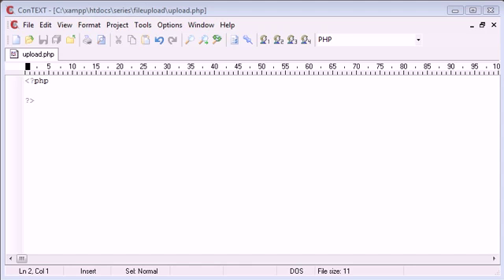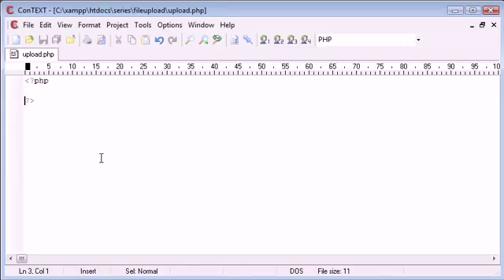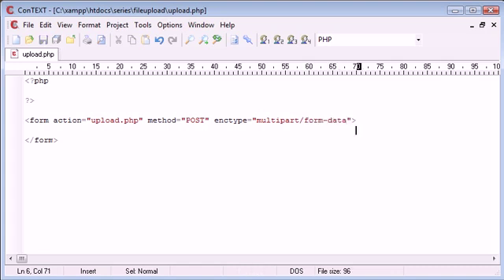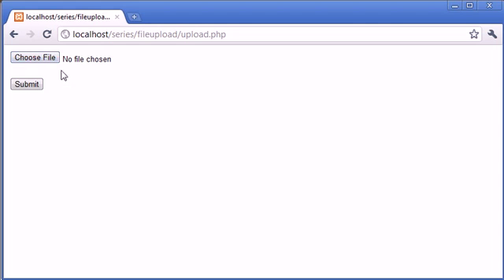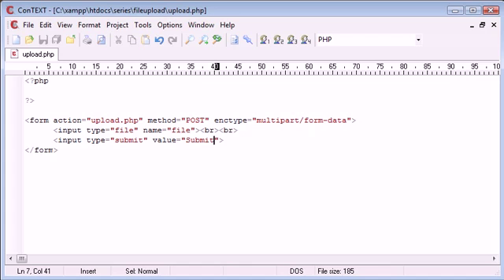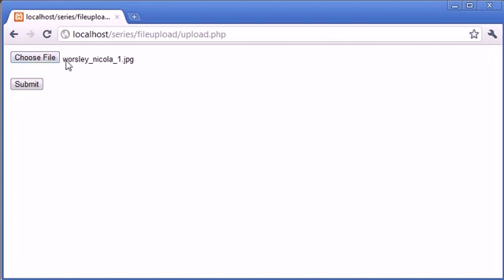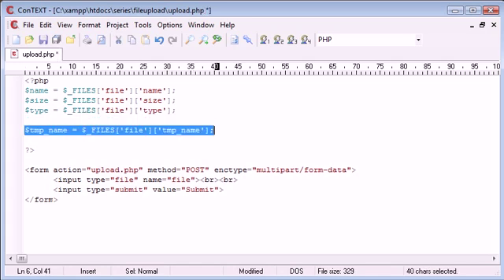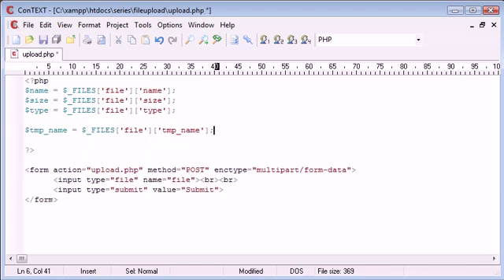Beginner PHP Tutorial 87 Uploading Files The Basics ‏